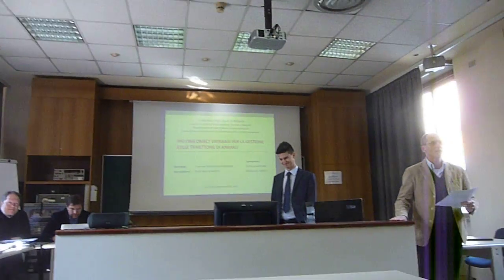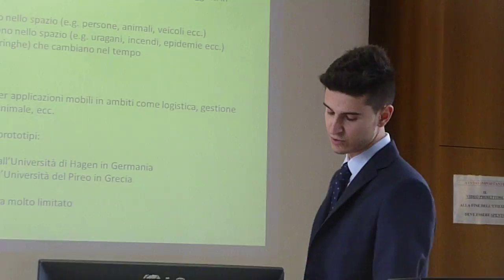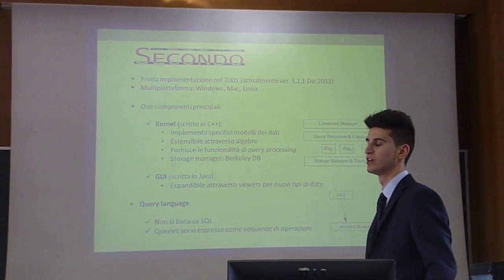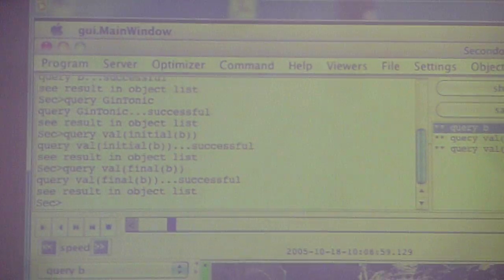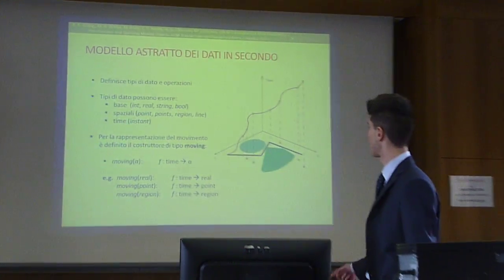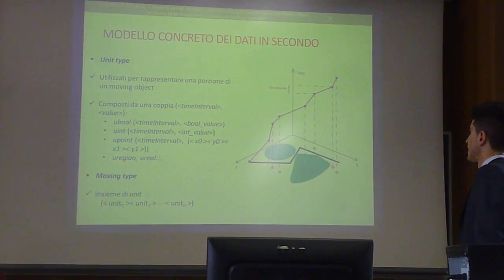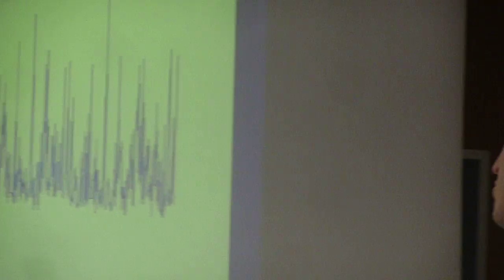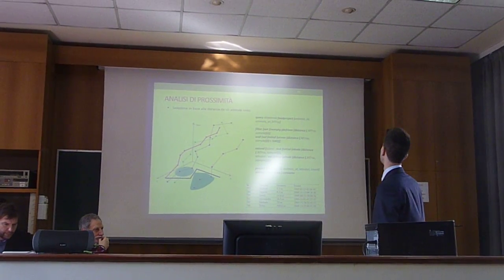Laurea magistrale di Bersani (parte 1)